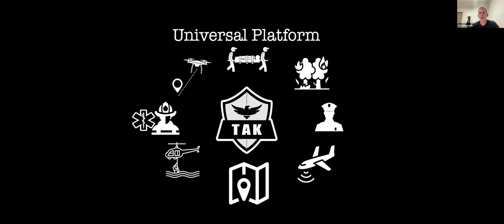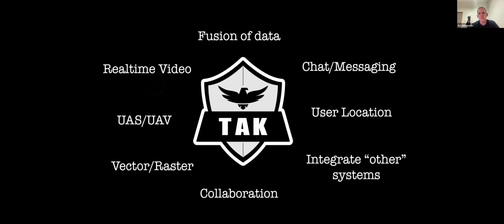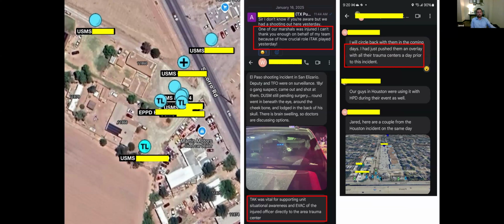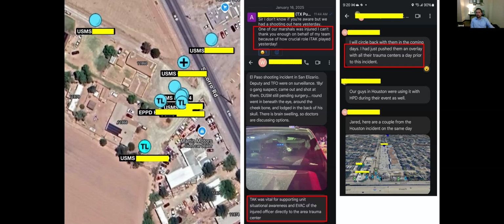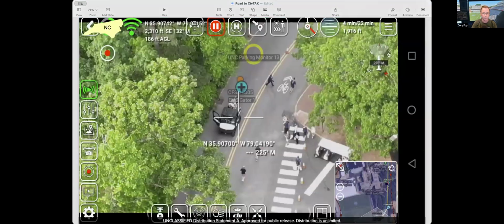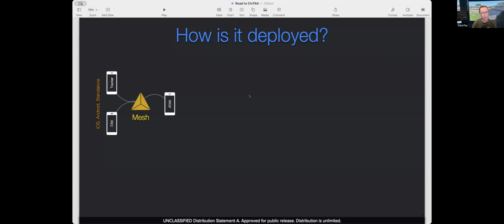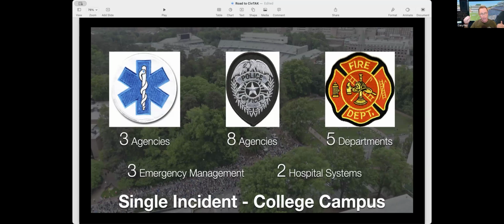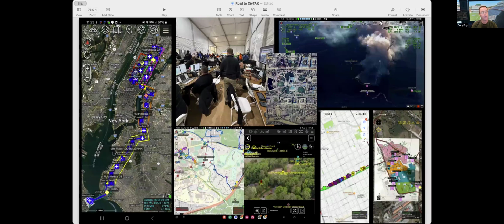What is TAK? Road to CIVTAK 2025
This kickoff episode of the “Road to CIVTAK25” roundtable series lays the groundwork for the upcoming CIVTAK25 conference.  We shared operational perspectives on how TAK is evolving to meet mission needs across public safety and defense. The conversation covered TAK’s role in interoperability, common misconceptions, and what’s new for 2025. This is a practical, user-focused session for anyone building with or deploying TAK in the field.

Our first of ROAD TO CIVTAK Roundtables featured:
-Jared VandenHeuvel, Texas Department of Public Safety
-Cory Foy, TAK Public Safety Foundation
-Dave Zader, Wildland Fire Policy Committee Member at IAFC
-Andreas "AJ" Johansson, Corona Fire Department
Kevin Sofen, Smart Firefighting (moderator)

Takeaways:

CIVTAK25 submission portal is now live
The call for session proposals just opened, you can find it on the CIVTAK website and it's open to all contributors.

TAK = Platform, not product
TAK is a government-owned capability with wide adoption across police, fire, DoD, and emergency management — not a vendor-owned solution.

Interoperability is the priority
The conversation emphasized how TAK enables cross-agency visibility and collaboration, especially during complex incidents.

Use cases span tactical and non-tactical operations
Examples included wildland fire, search and rescue, SWAT deployments, and planned public events.

Common confusion: what TAK actually is
Many new users misunderstand TAK as an app — but it’s an ecosystem involving software, plugins, servers, and data flow.

Community-led evolution
TAK’s growth is driven by feedback from the field — what works, what breaks, and what needs to scale.

TAK isn’t just DoD anymore
There’s an intentional push to better connect the federal, state, and local response communities — and this roundtable reflects that.